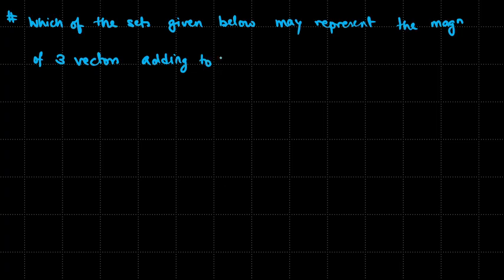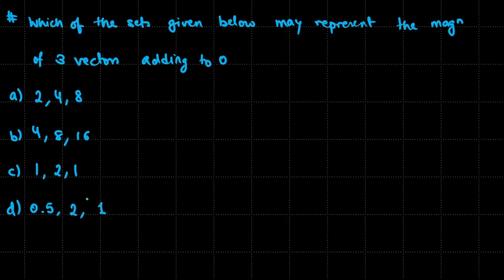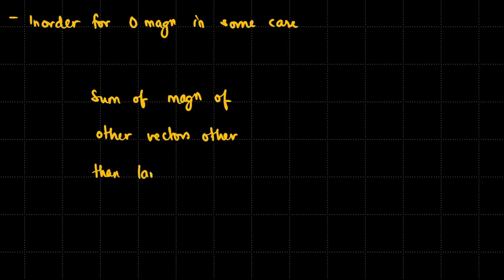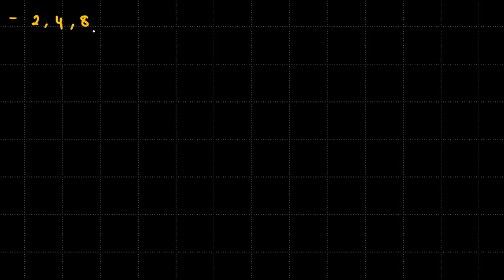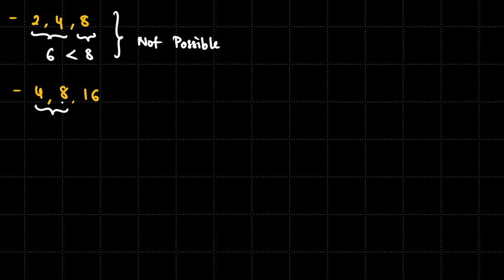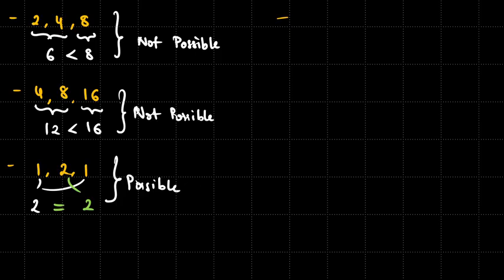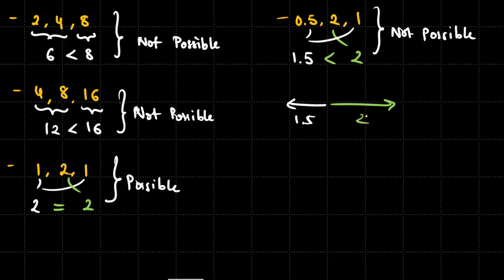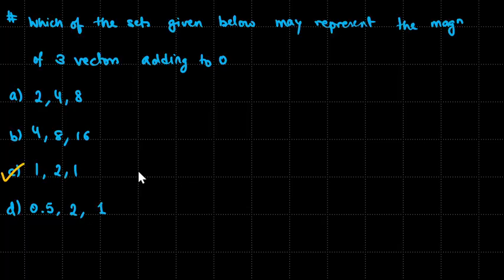Q. Which of the Sets given may Represent the Magnitude of 3 Vectors adding to 0